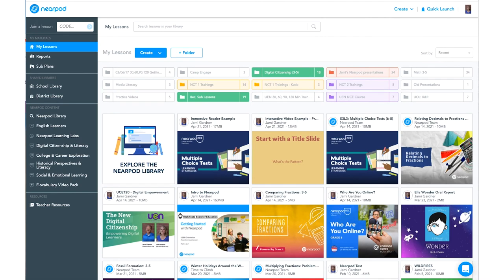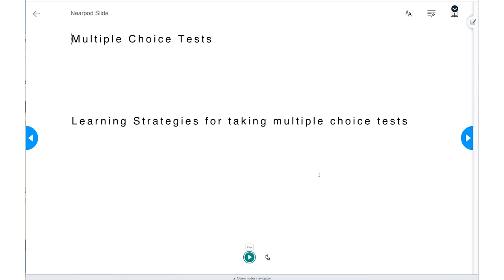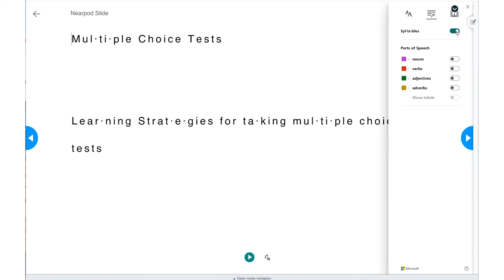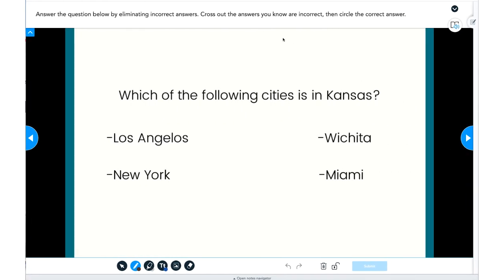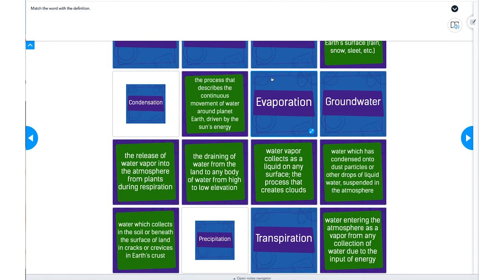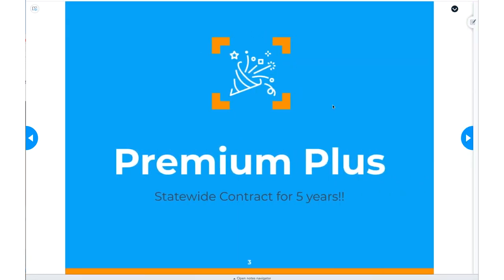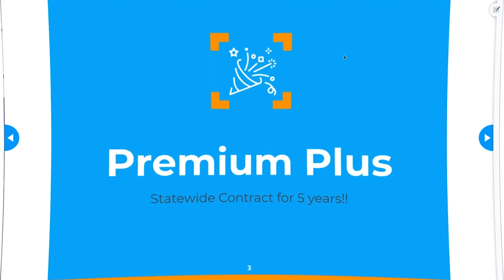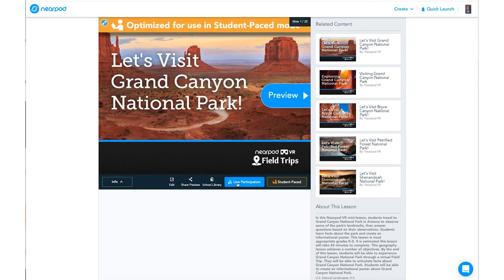How To Use Nearpod Immersive Reader - UEN Nearpod News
PD Trainer, Jami Gardner guides us on how to use the Immersive Reader integration for Nearpod. This tool allows students to access text accommodations, including text-to-speech, translation, and more. Watch to learn how to use this tool in Nearpod and Google Slides!